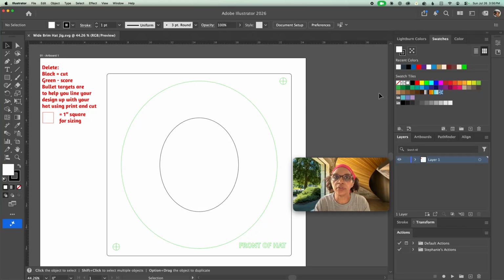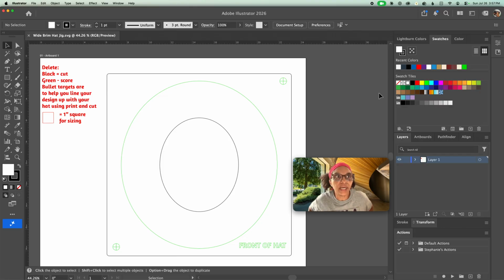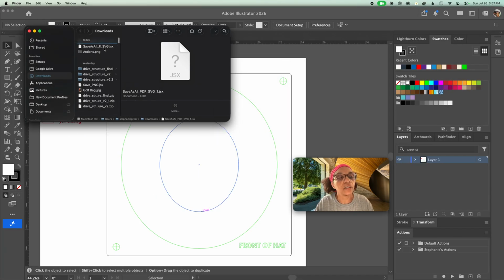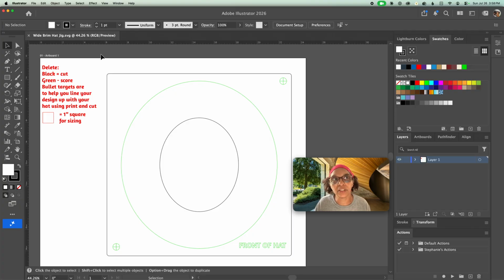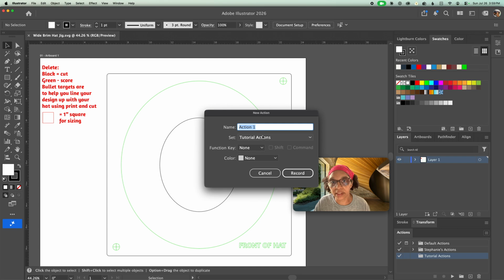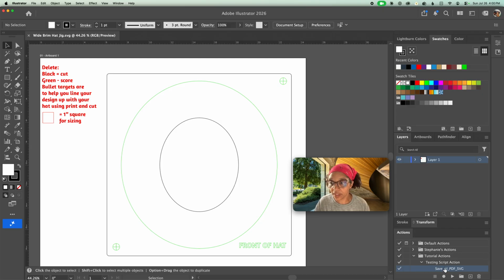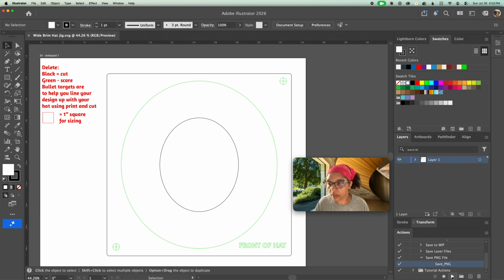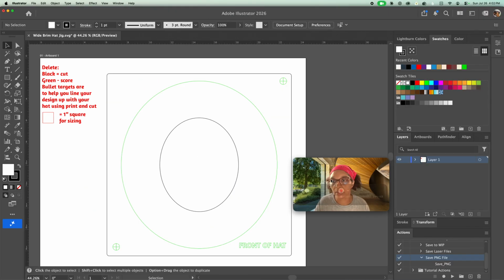Illustrator Scripting Tutorial: Save AI, PDF, and SVG Automatically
In this video I walk through a custom Illustrator script that saves your file as AI, PDF, and SVG all at once, using the same file name. Great for anyone who exports the same file types over and over and wants to save time.